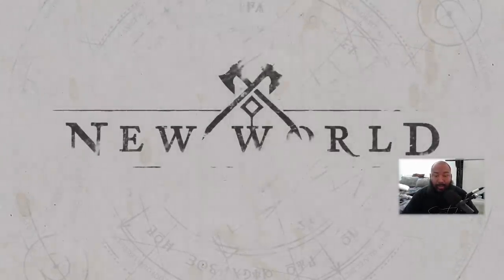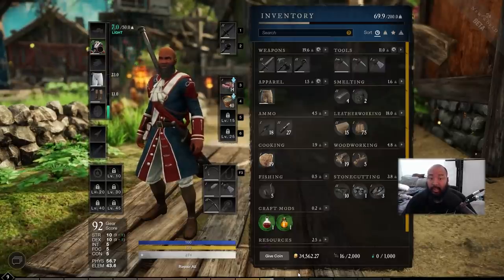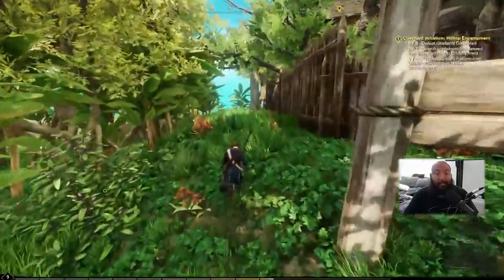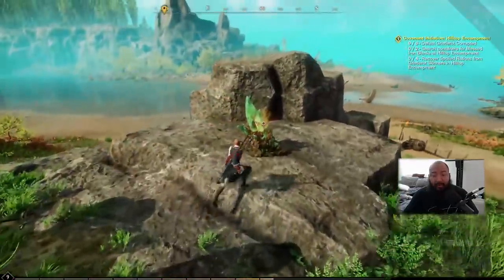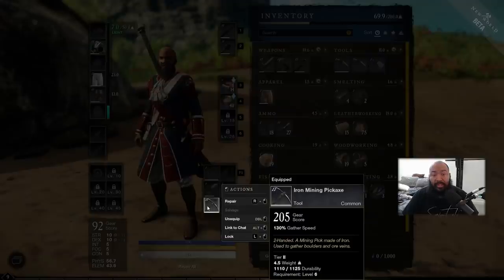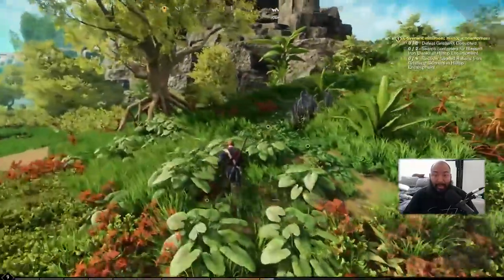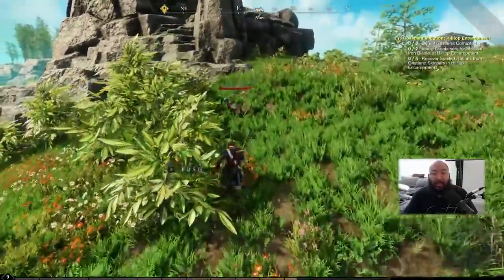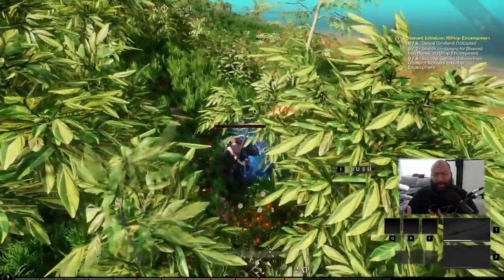#1 Guide To Getting Coin - New World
Join me in this video as I talk about how not to be broke in New World and how to get coin asap!